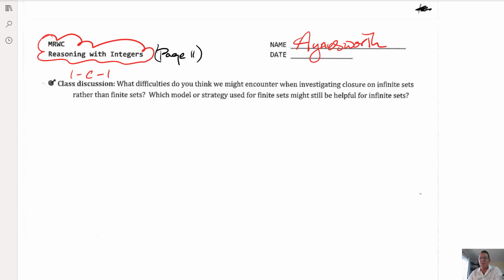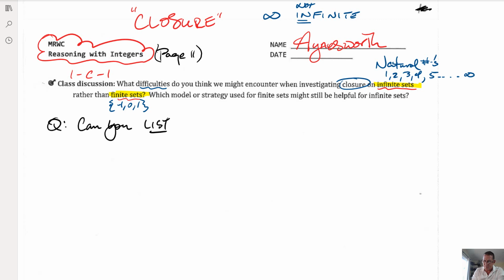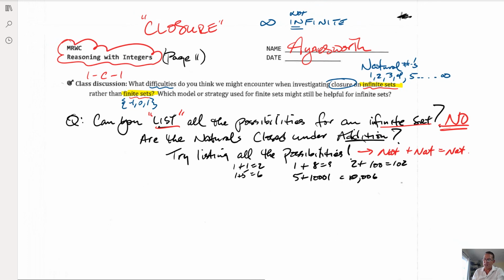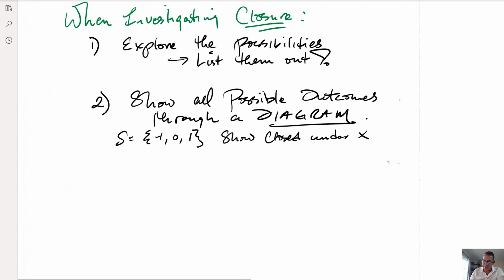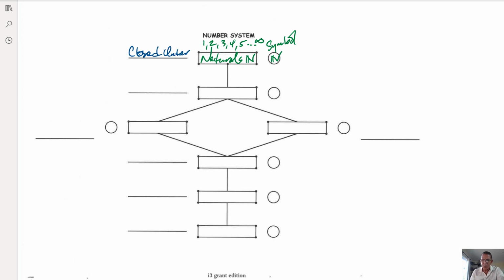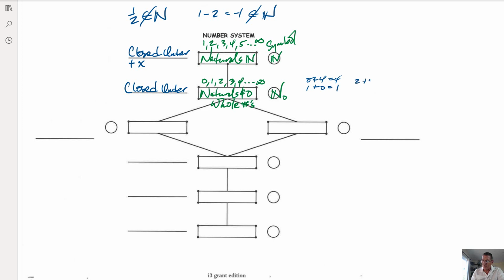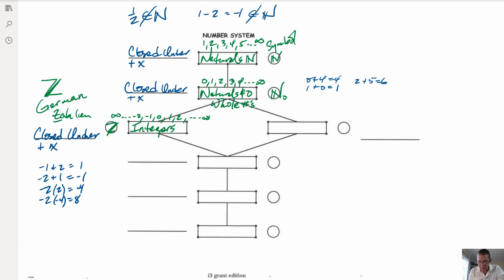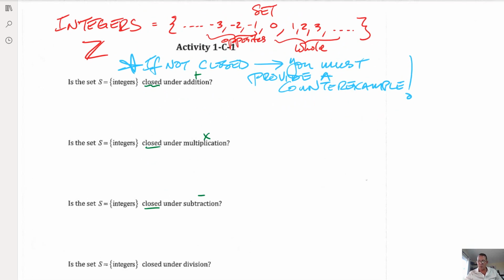1-C-1 Discussion -Closure of Inf Sets-Aynes2021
1-C-1 Discussion -Closure of Inf Sets-Aynes2021